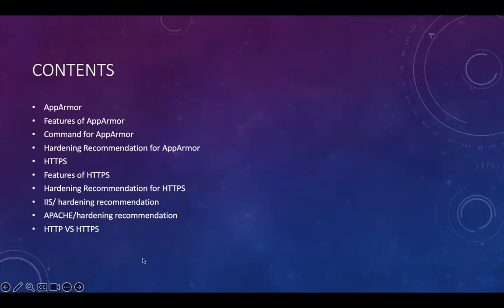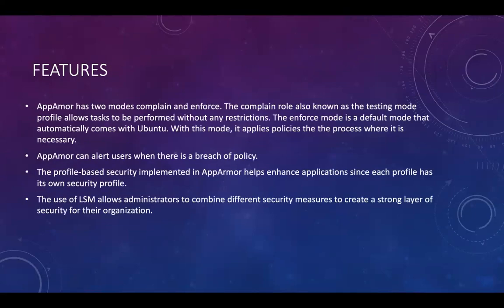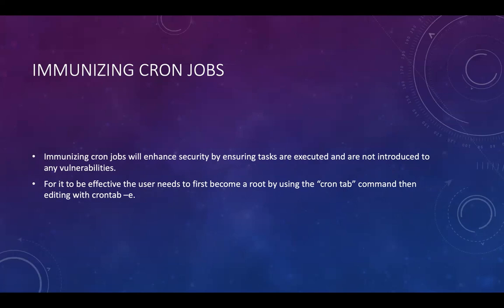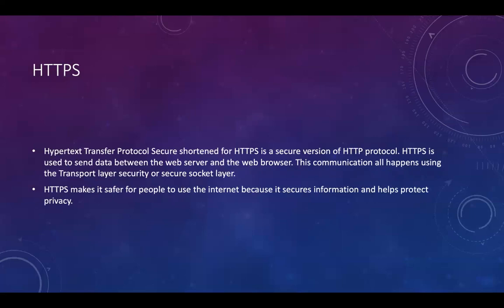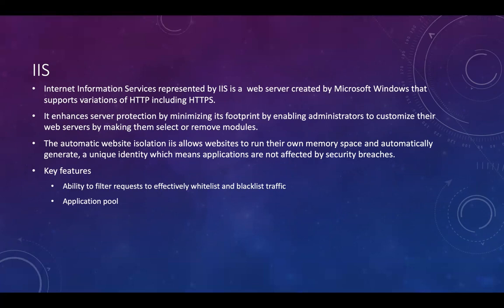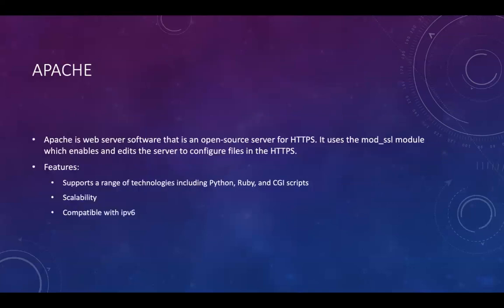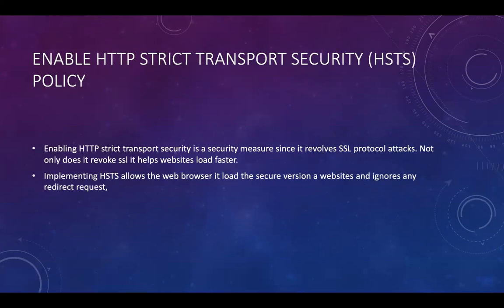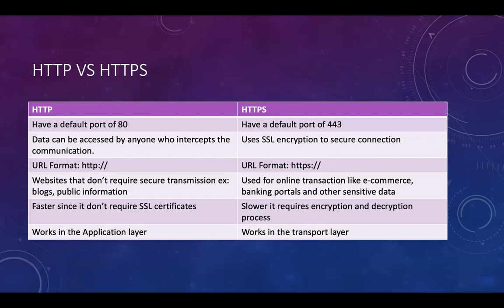AppArmor and HTTPS